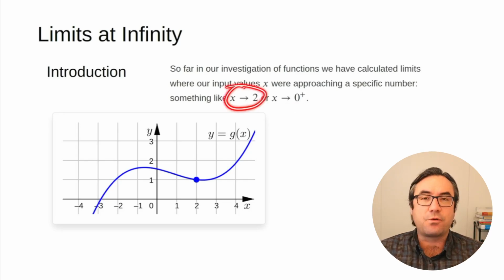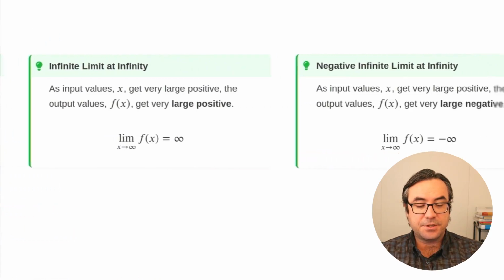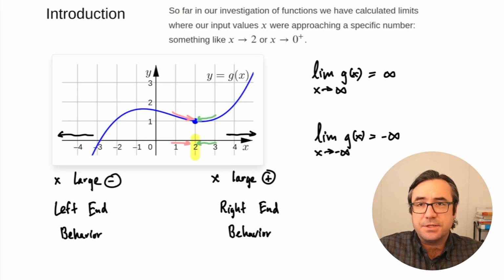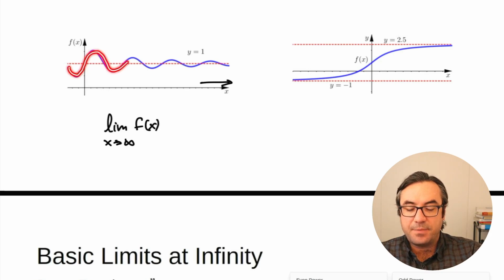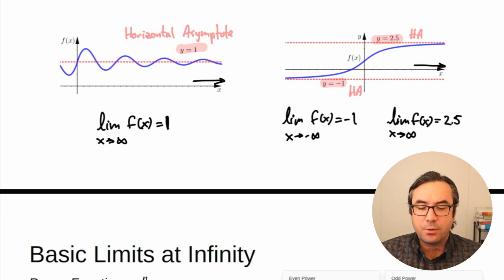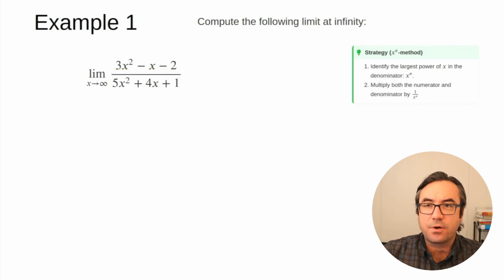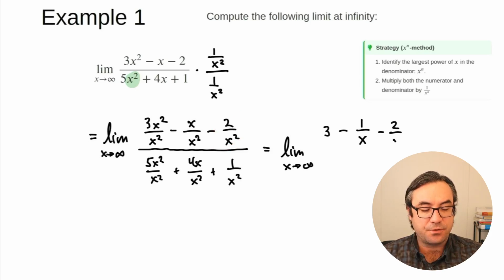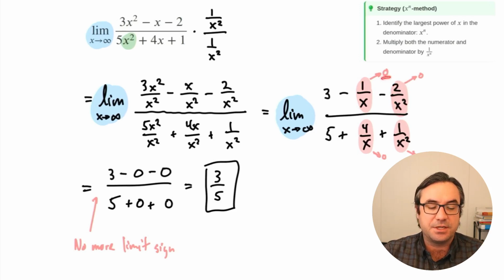MTH 141 Prep - Limits at Infinity